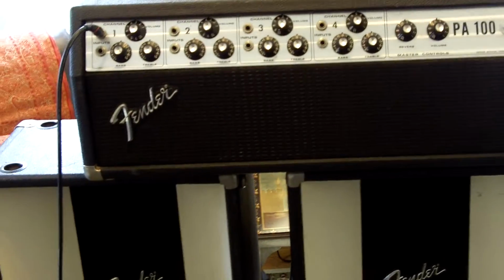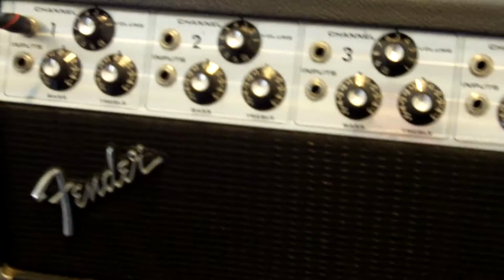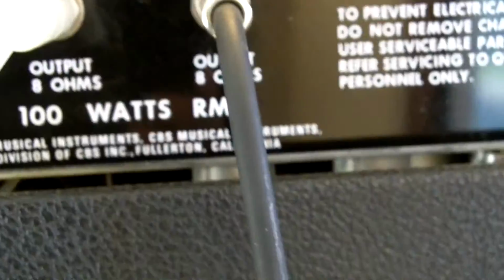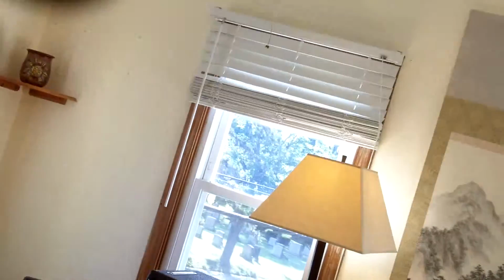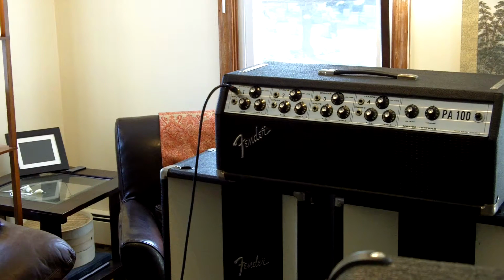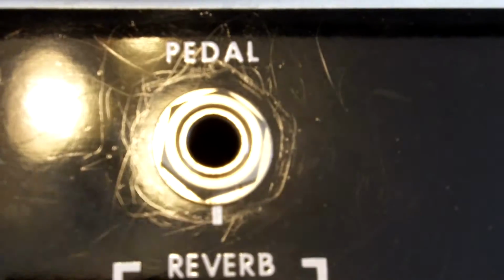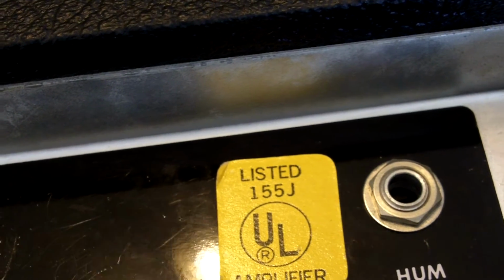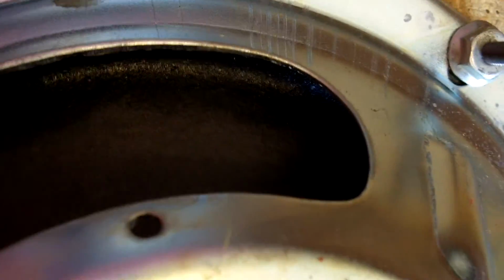VINTAGE FENDER PA 100 TUBE AMP. W/ VINTAGE TOWER SPEAKERS!!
This is an awesome vintage tube amp.  It has this awesome sound when you play through it like a guitar amp. but also works good for microphones. We are selling this on our White Dove's estore.